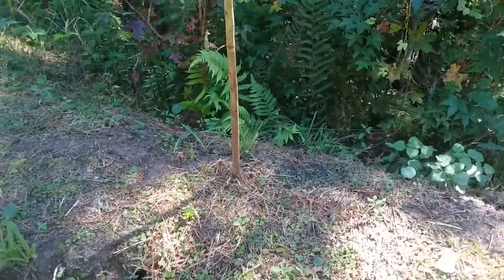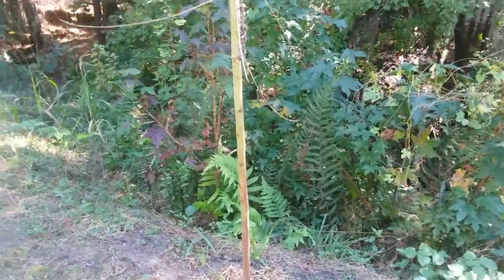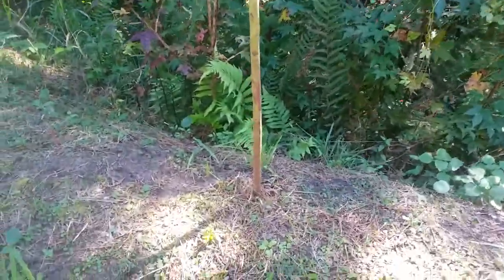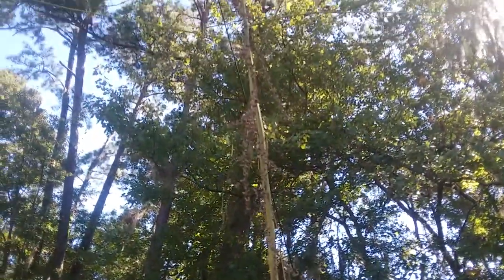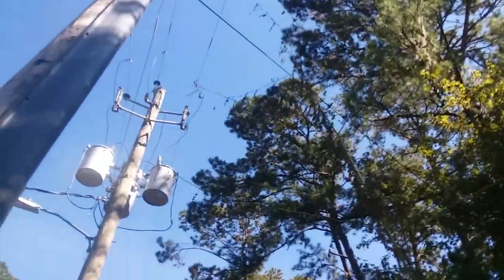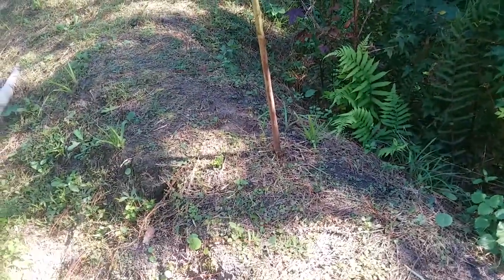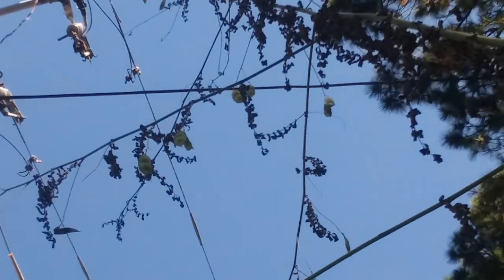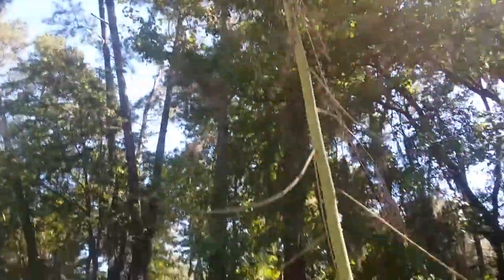Oct 16 22 super tall sesbania